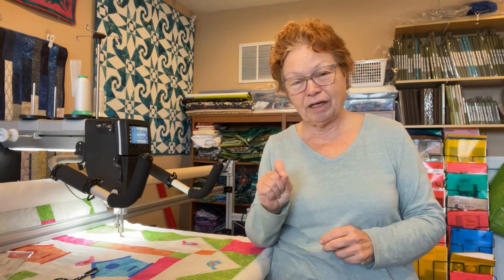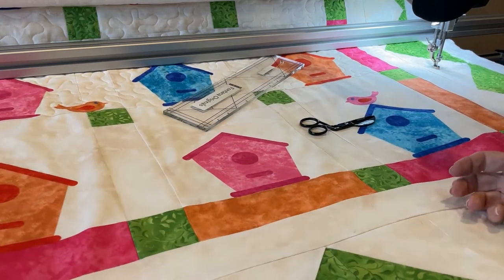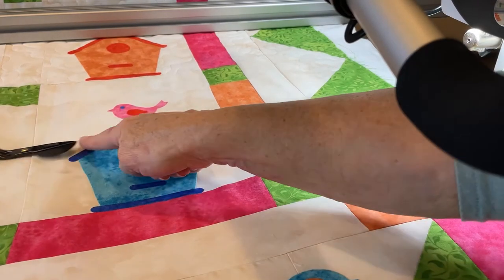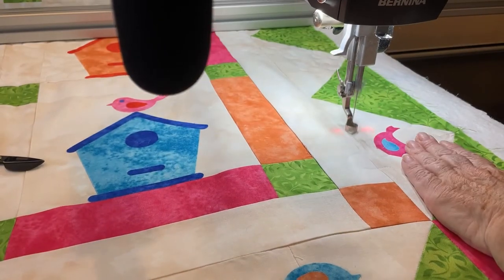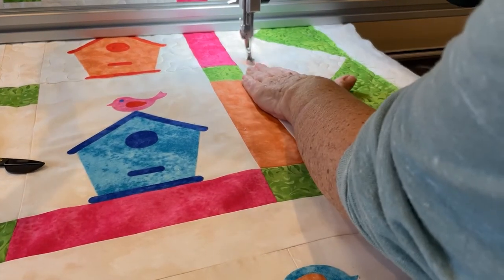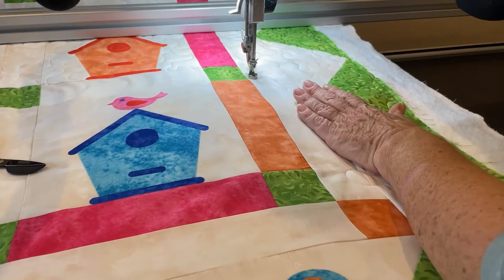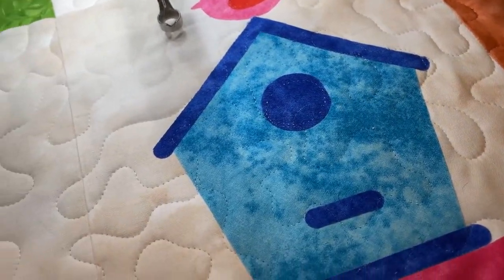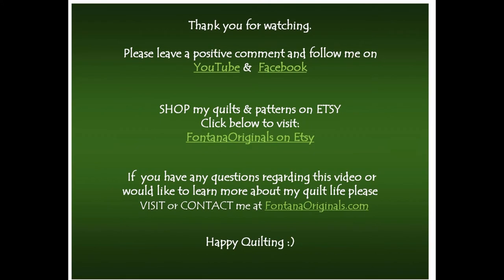Birdhouse NIne Patch Party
AccuQuilt's April Die To Try is the Bird & Birdhouse applique Die. See how I free-motion quilted the finished quilt top using invisible thread.
The Quilt is called "Nine Patch Party" Throw. The pattern is available on AccuQuilt.